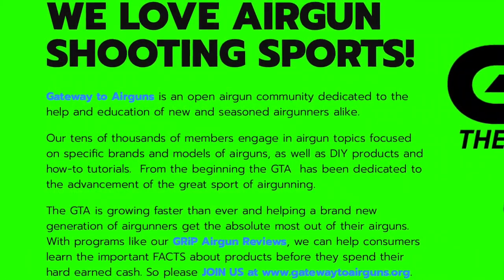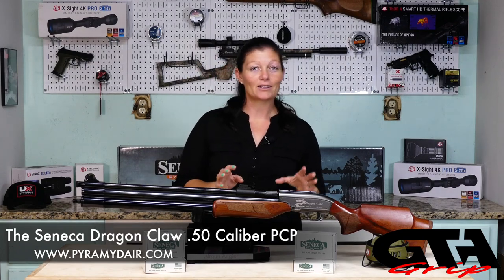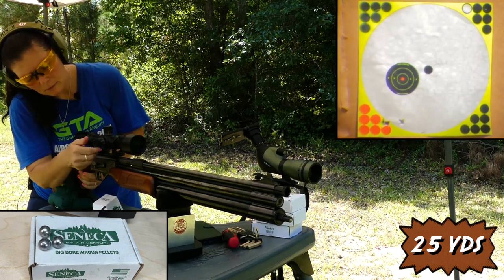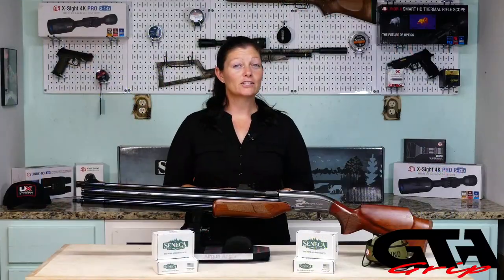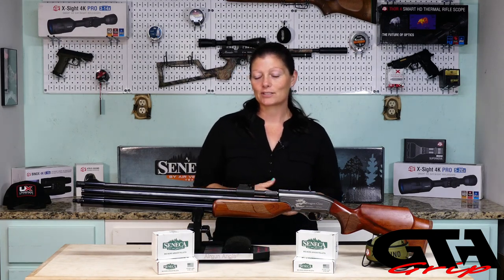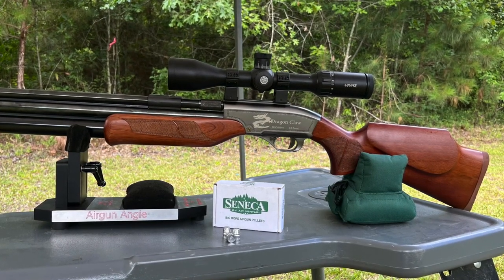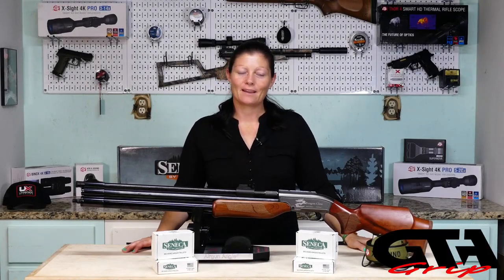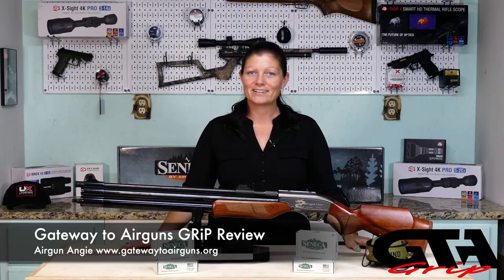GTA GRiP REVIEW – The Seneca Dragon Claw .50 Caliber PCP - Gateway to Airguns Airgun Review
Please note this video was previously released on the Gateway To Airguns YouTube Channel.  To learn more about Gateway to Airguns, the work we do for airgunners, and to connect with an awesome airgunning community, please

In this GRiP video we’ll take a look at the Seneca Dragon Claw, it’s a .50 caliber pcp. This one is purposed for big game hunting, let’s find out how capable it really is.